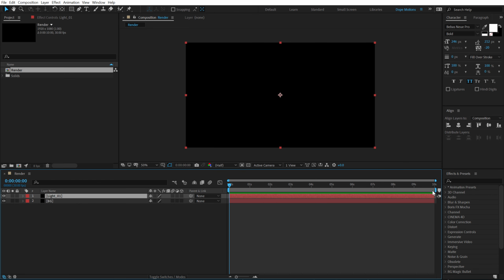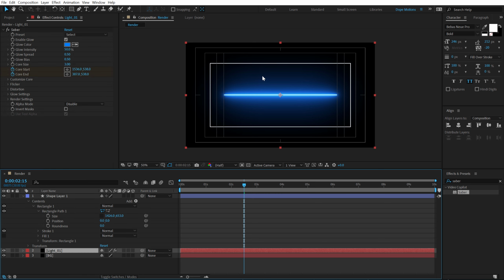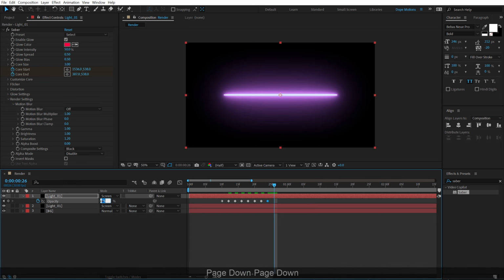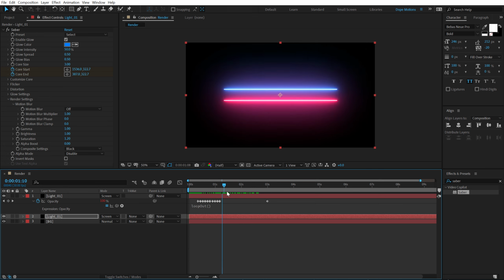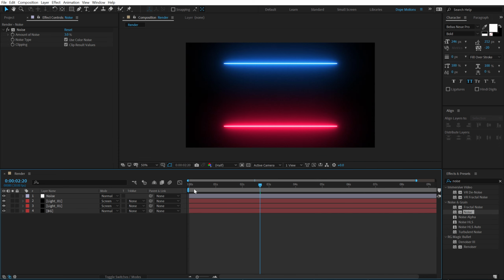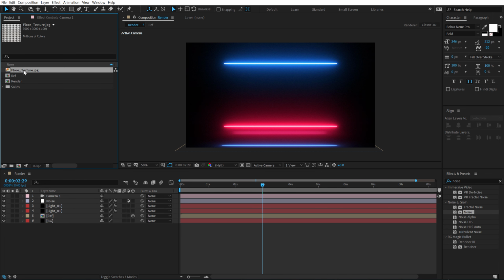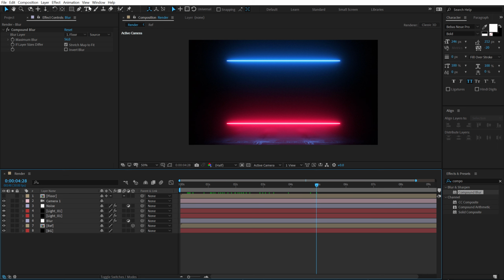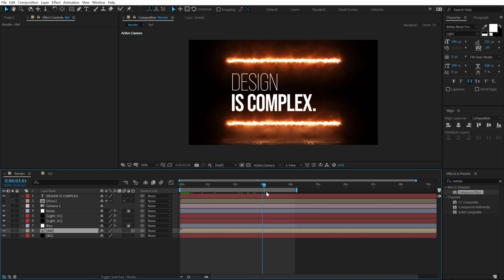Neon Tubes Title Animation in After Effects - After Effects Tutorial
Hey everyone in this after effects tutorial we will create a neon title animation in after effects using saber which is a free after effects plugin by video copilot. We will also cover topics like text animation in after effects, lights title animation in after effects, saber text effects after effects and more!